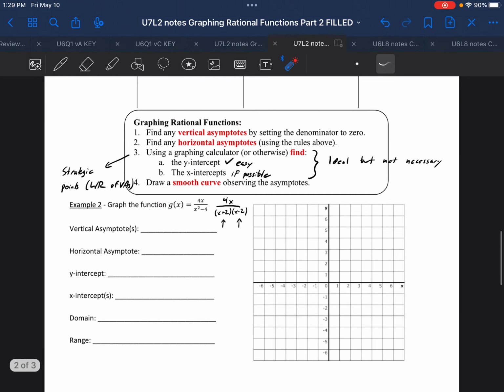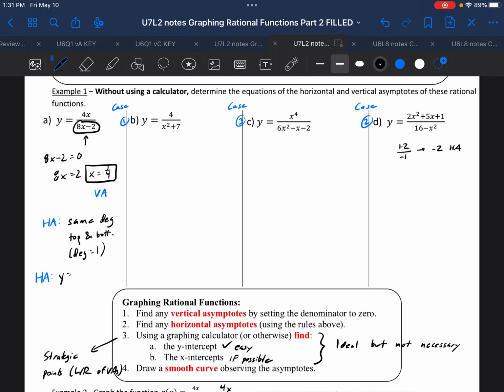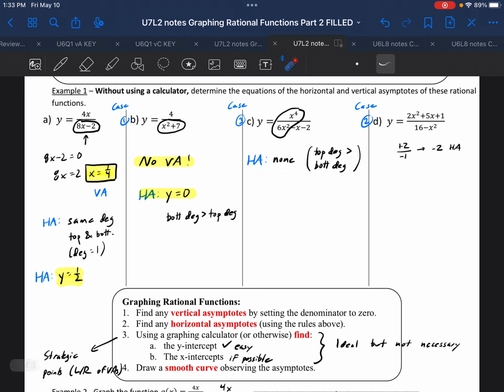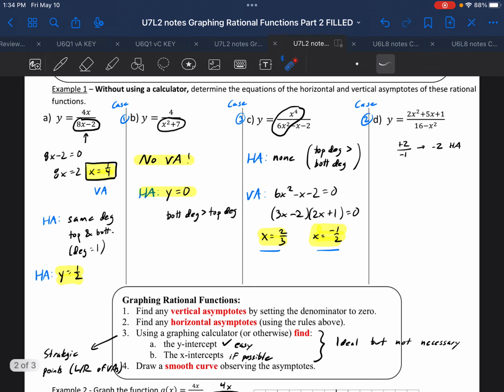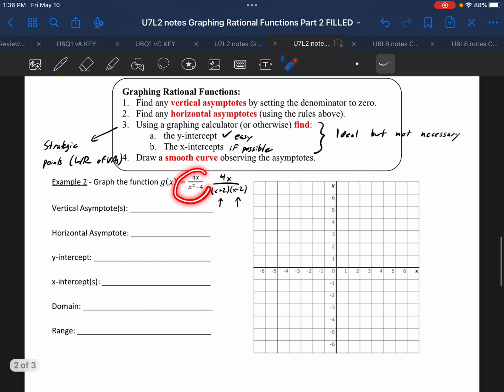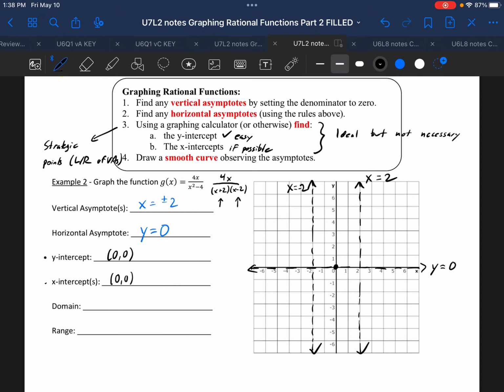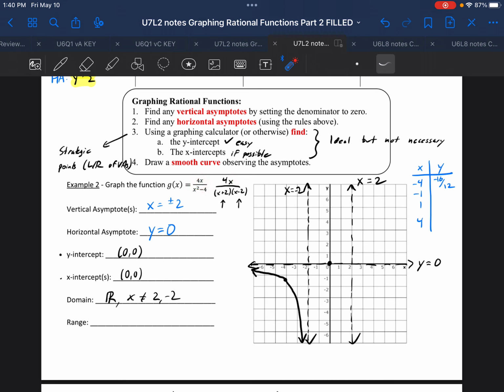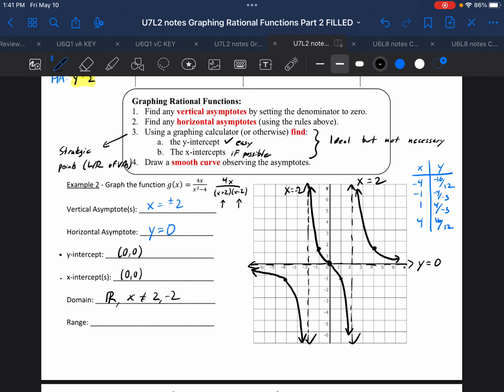Precalc U7L2 notes FILLED pt 2 of 3